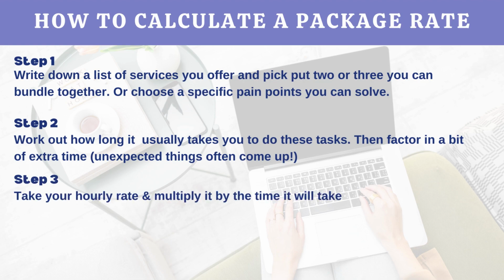How-To Calculate Virtual Assistant Package Rate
In this video, we will discuss virtual assistant package rate.

Embark on a journey toward success as a virtual assistant for beginners. Whether you aspire to land virtual assistant jobs from the comfort of your home or seek virtual assistant training to enhance your skills, SuperB VA is tailored for individuals with no prior experience.

What Does Virtual Assistant Do? Choose Your